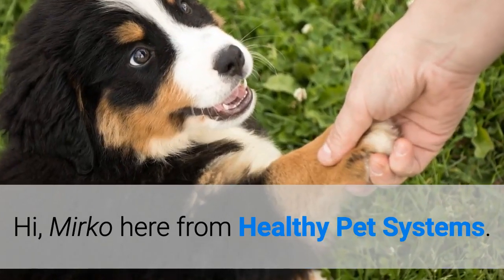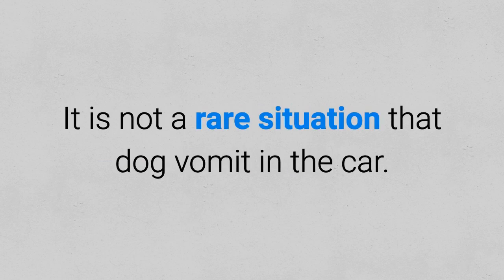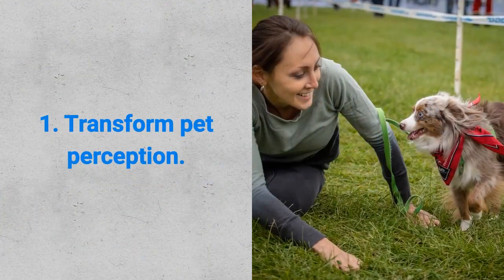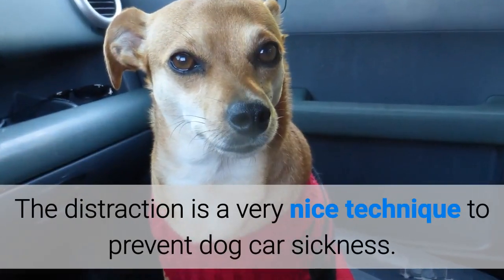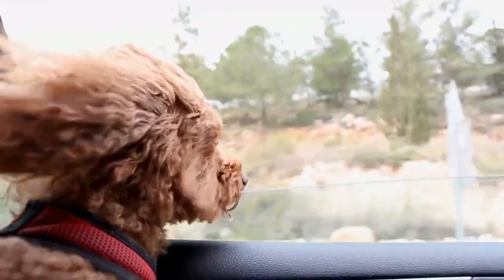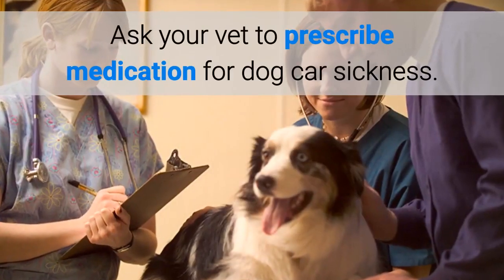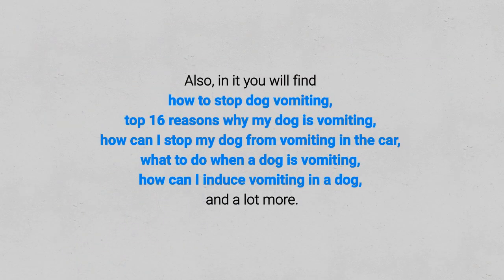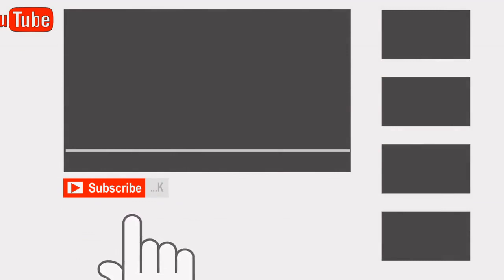How To Stop Dog Vomiting In Car? 5 Techniques To Prevent Dog Car Sickness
How to eliminate bad dog behavior rapidly?

Introducing Brain Training for Dogs
Brain training for dogs will eliminate bad behavior and create the obedient, well-behaved dog of your dreams in few hours.

Anybody can use the system because it covers every conceivable problem, it's easy to understand with step by step guides, professional CPDT-KA certified dog trainer dog trainer Adrienne Farricelli is there to personally provide support, you get access to a private forum, and a lot more.

Help your dog with natural treatment. Check 8 techniques for dog car sickness prevention right away:

Bitcoin: [14yyb87SSpzXpLnoXCa9ff6kLY5oEJjUwP]
Ethereum: [0xd5a7a045a4d0e0ea853269aa4e36fa8be800a3e0]
Litecoin: [LbdHe3eVrSpeH7j1Mpoc4ZJiNdCFCSWj5f]
Dash: [XudqNR2peB1FDeqKNvYtcpqAb5aUSxAQaw]
Decred: [DscNC6uVzc9THnCj3mSawzTzHvN4scYcxVt]

✌️ Transcription ✌️
Hi, Mirko here from Healthy Pet Systems.

Today I will tell you how to stop dog vomiting in car ie. how to prevent dog car sickness.

When a dog is driving in the car note that he or she feels fear, excitement and many other feelings that are sometimes overwhelming.

It is not a rare situation that dog vomit in the car.

This problem is called a dog car sickness.

The good news is that there are easy techniques for dog car sickness prevention.

Ok, now let's see 5 techniques to prevent dog car sickness:

1. Transform pet perception.

Take your pet to the dog park where he feels good.

Also, when you come home, play with your dog.

Repeat this procedure more times in order for your dog to transform the perception of the car traveling.

2. Distraction.

The distraction is a very nice technique to prevent dog car sickness.

It is always good to have someone who will play with the dog and distract him or her while you are driving.

3. Open the car windows.

Fresh air in the car is very good for your pet.

This technique can lover the risk of dog vomiting in a car.

4. Don’t feed the canine before the ride.

Make sure your pet has an empty stomach.

In many cases, this will stop dog vomiting in the car.

5. Dog car sickness pills.

The ultimate way to prevent a dog from vomiting in the car is using a dog car sickness pills.

Ask your vet to prescribe medication for dog car sickness.

Usually, you will get Dramamine.

To find out more, I created a great guide about dog vomiting where I show you 8 techniques for dog car sickness prevention.

Also, in it, you will find...
- How to stop dog vomiting?
- Top 16 reasons why my dog is vomiting.
- How can I stop my dog from vomiting in the car?
- What to do for a dog who is vomiting?
- How can I induce vomiting in a dog?

A link is down below in the description.

And remember let's keep our pets healthy! Bye!

▶️ Materials Used In This Video ◀️
Material 1: How To Choose a Dog For You Or Your Family